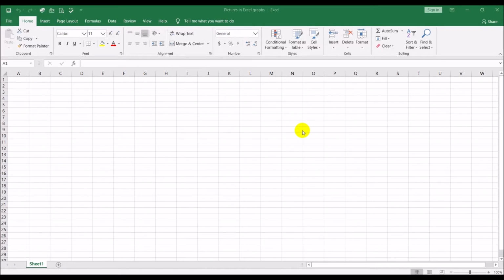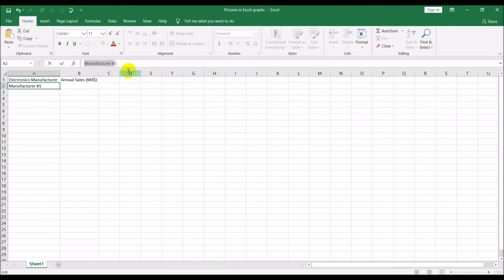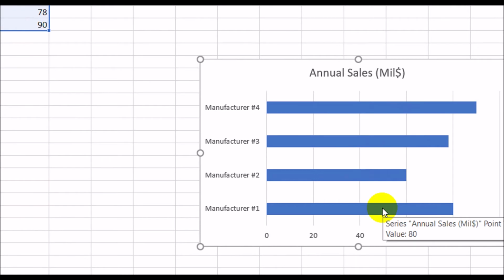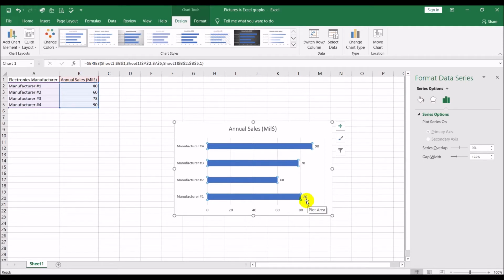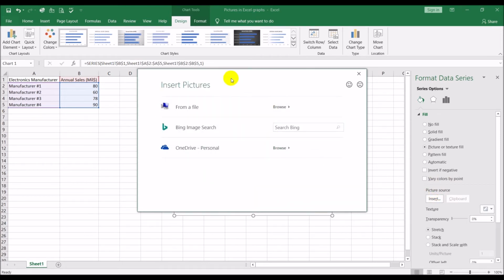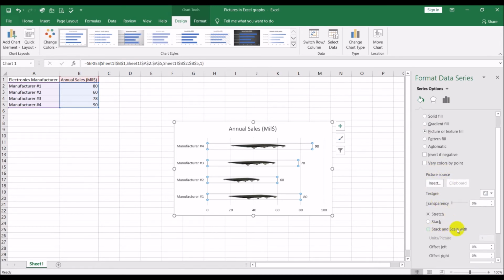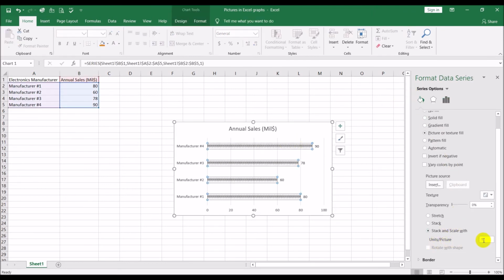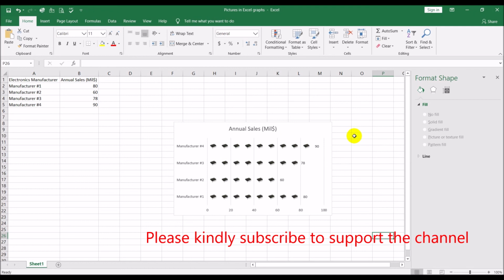Pictures in Excel graphs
In this video we will look at creating a bar graph in Microsoft Excel that uses pictures or images instead of bars.

The Excel file used in this video has been uploaded on the Watch Learn Grow Repeat group on Facebook.